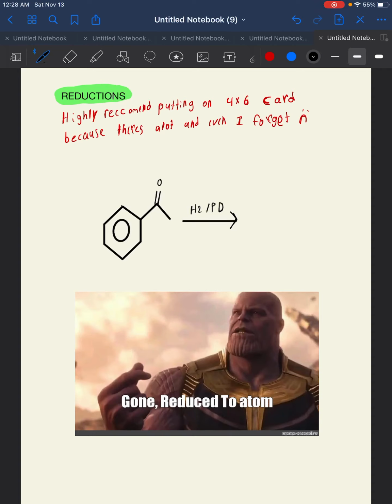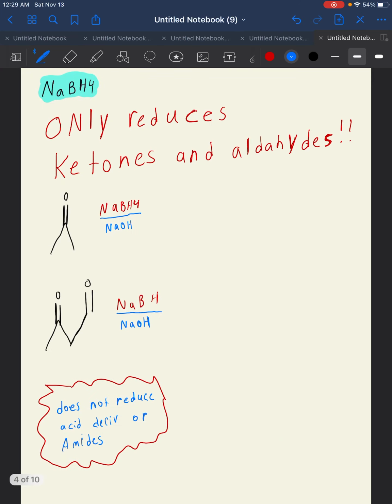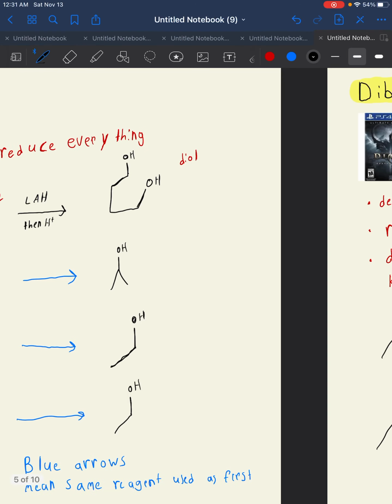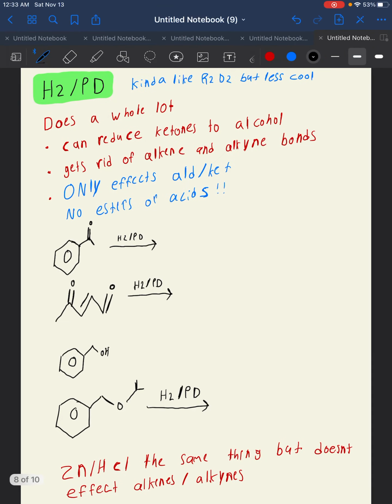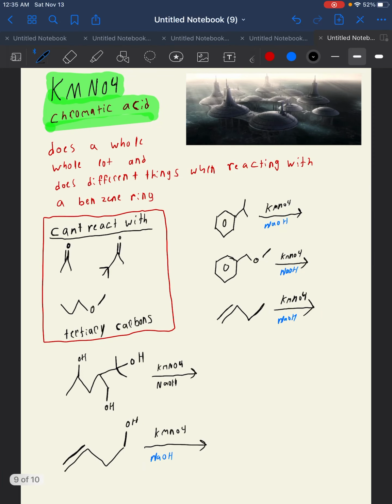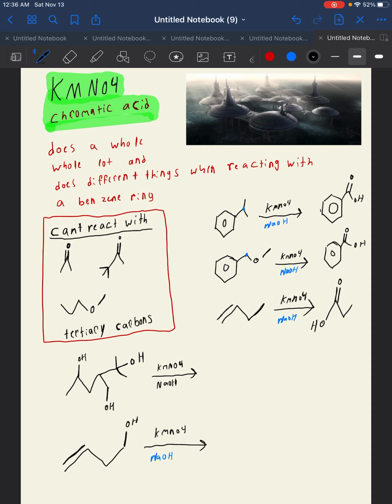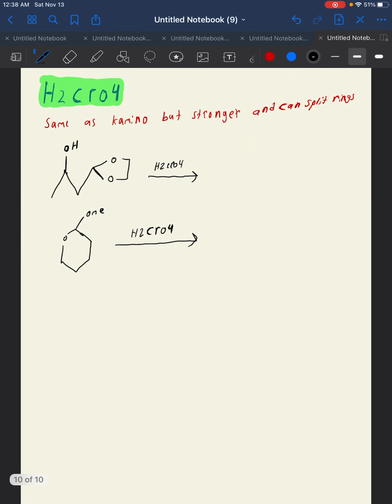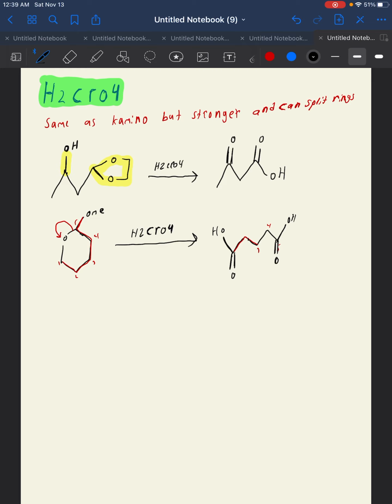(oxidation reduction reactions)